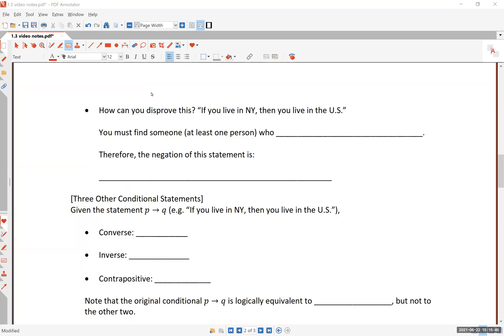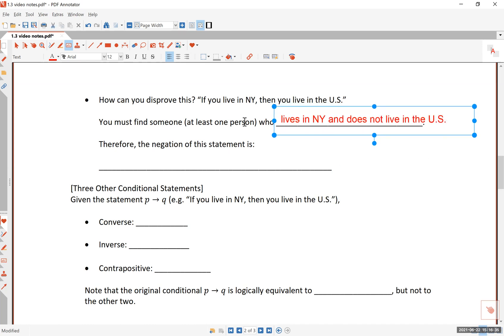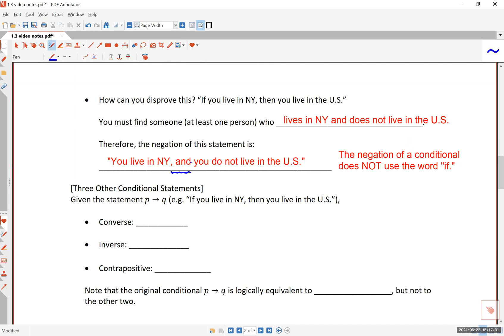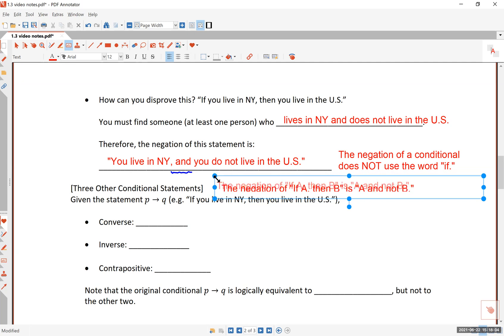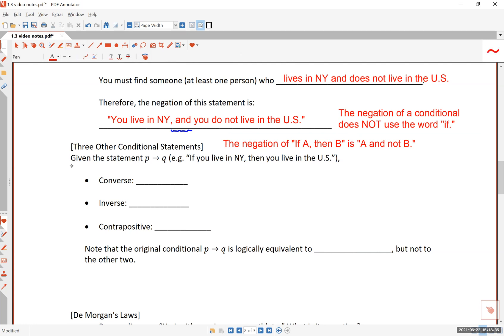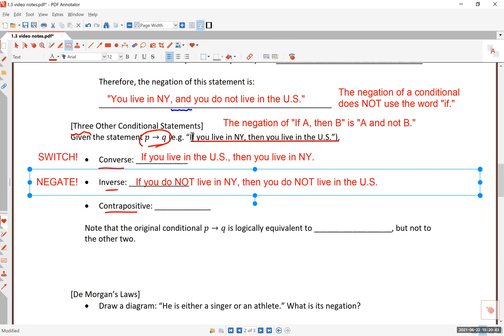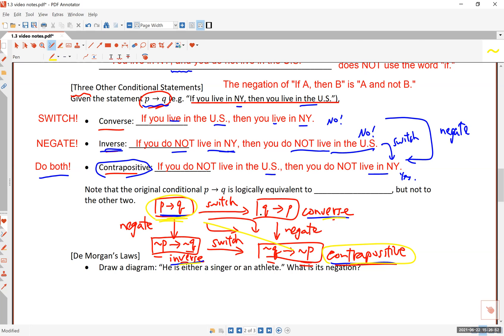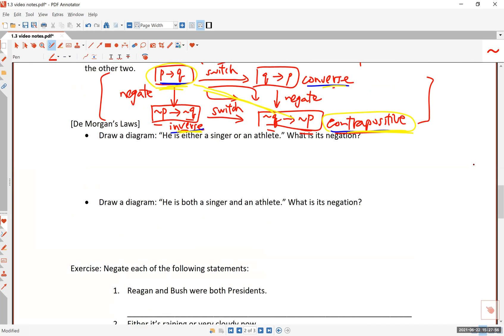Sec 1 3 Truth Tables Pt 2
Truth Tables